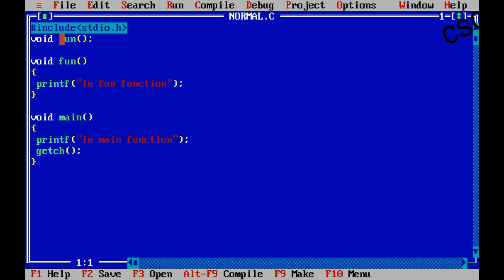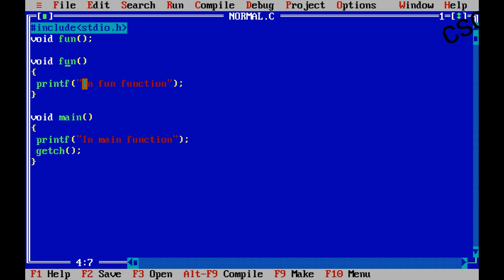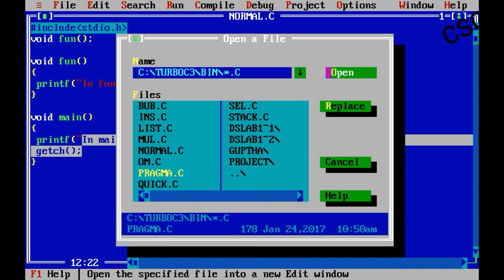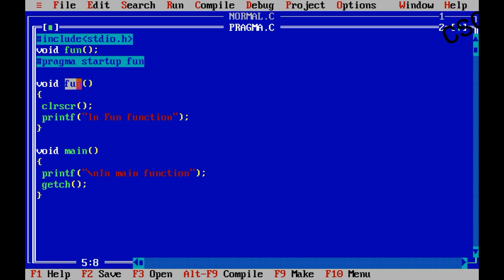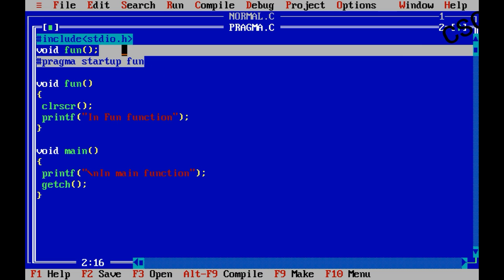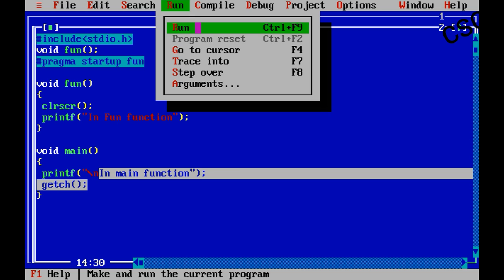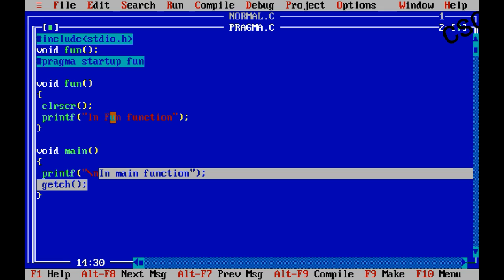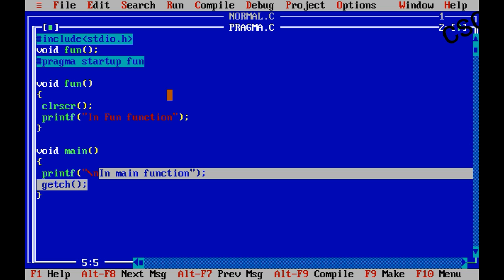C programming_3 pragma directive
Clears general misconception about C programming execution execution#pragma